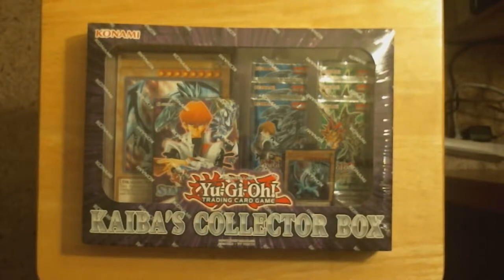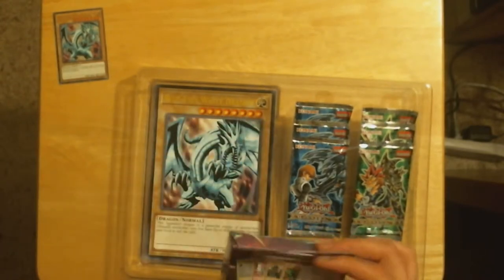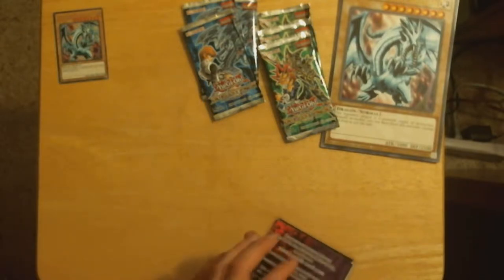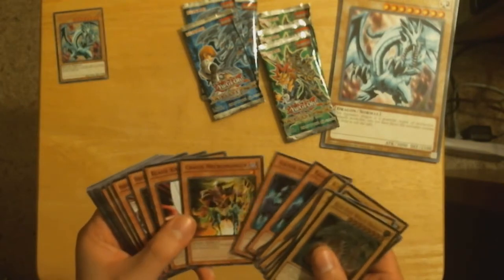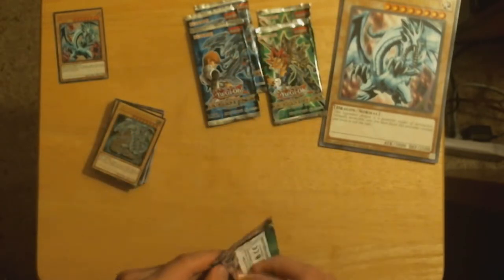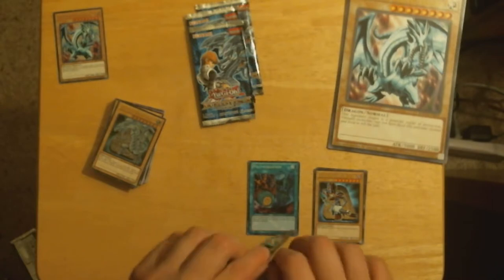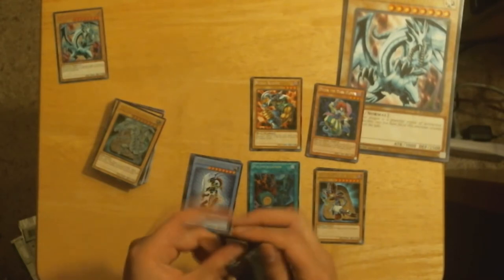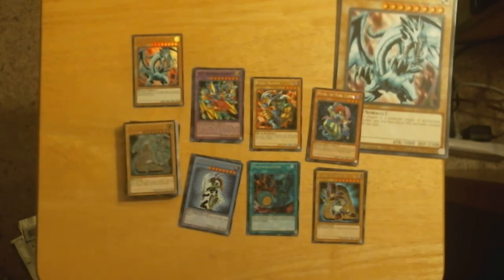NZero's Yu-Gi-Oh Opening 9 - Kaiba's Collector Box